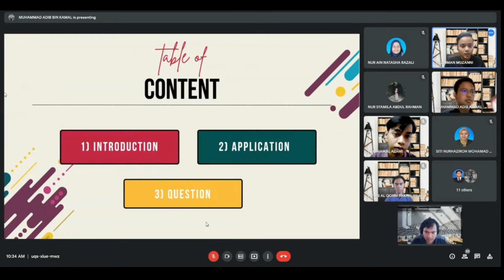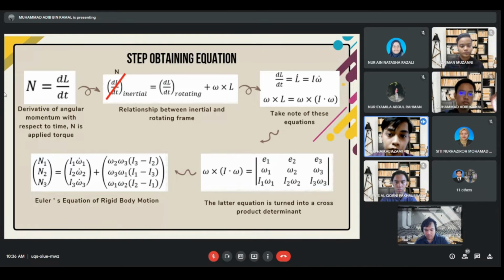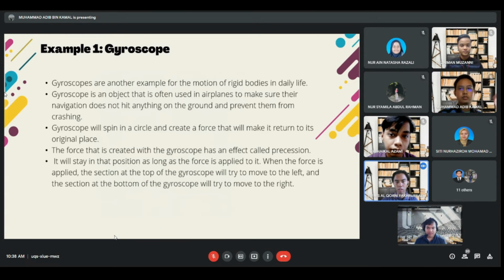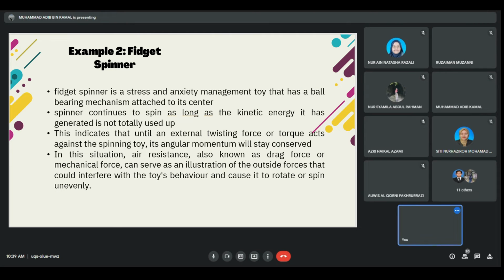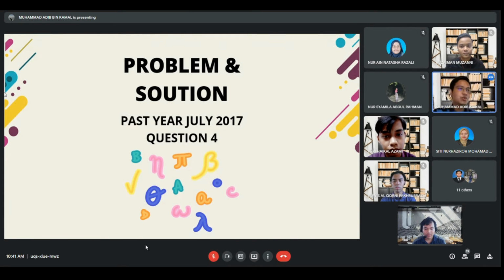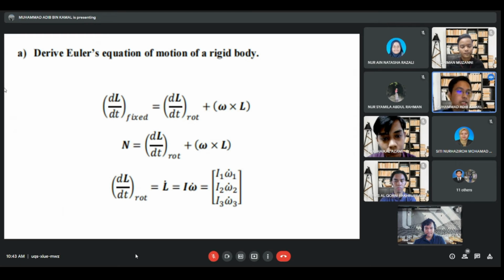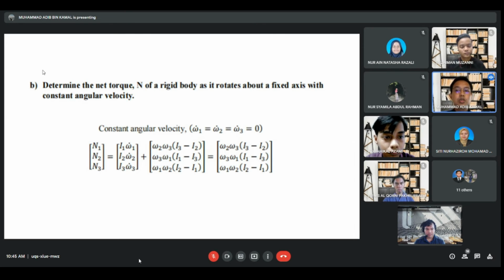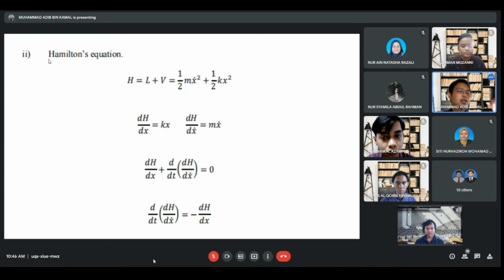The application of Euler’s equation of motion as a rigid body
VIDEO ASSIGNMENTS PH533 GROUP 5 ADIB,AUWIS,ADIB,RUZAIMAN, ZULHARMI